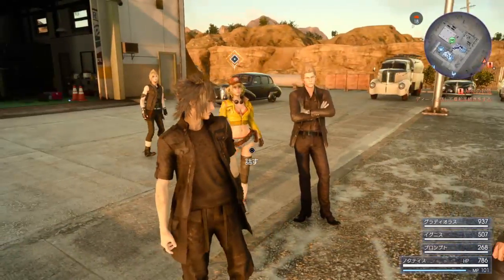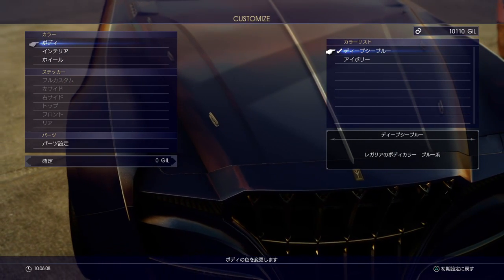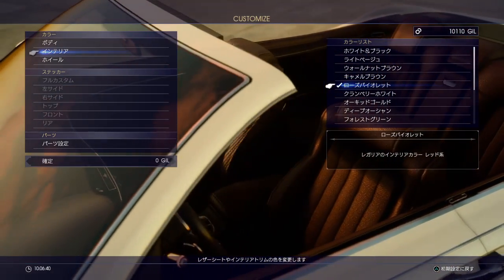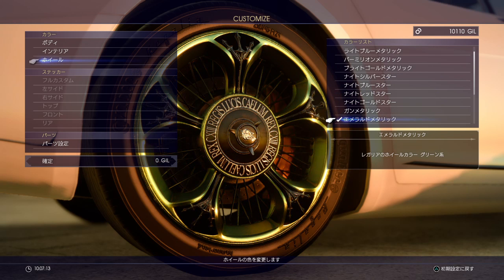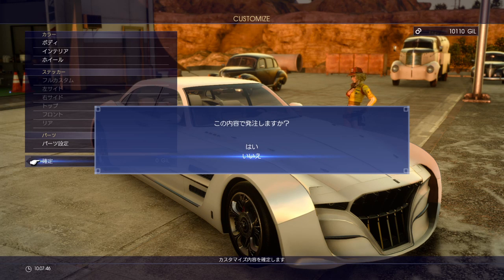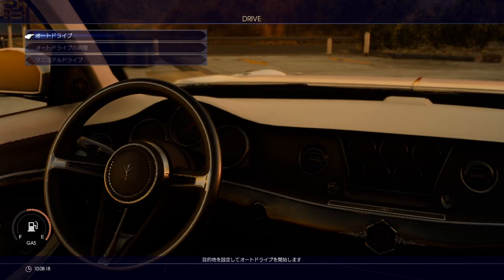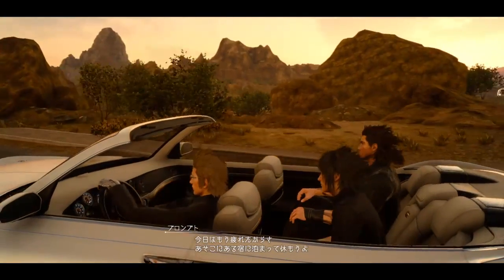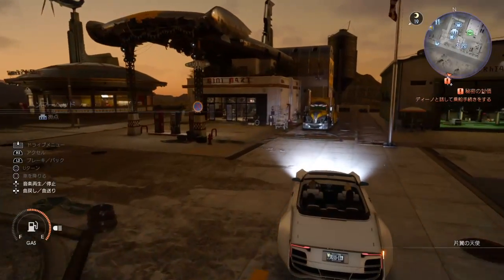Final fantasyXV Regalia costumization options(demo version)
hey guys, just wanted to go over the  options you have to make your ride unique on  the  Disk of judgement demo